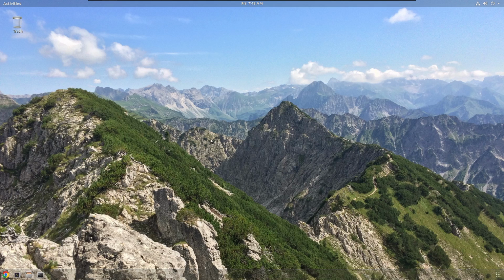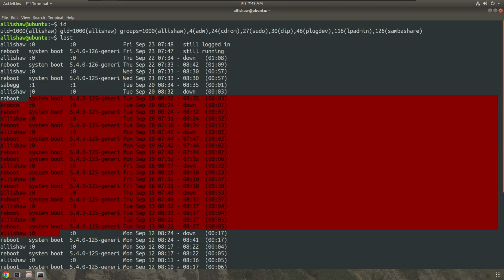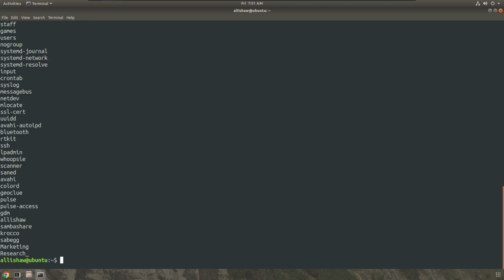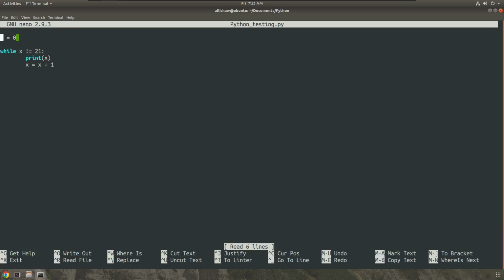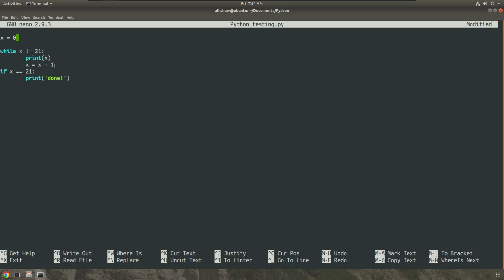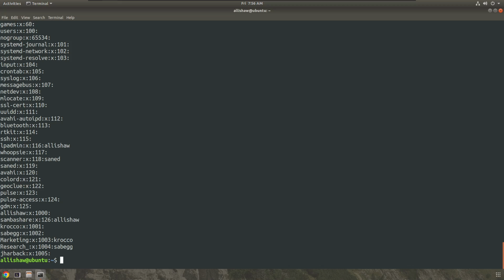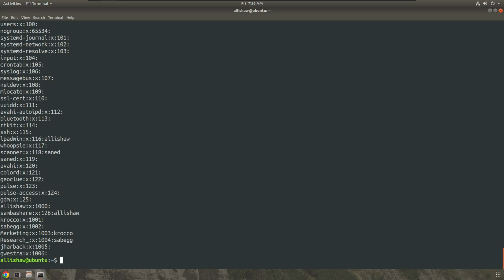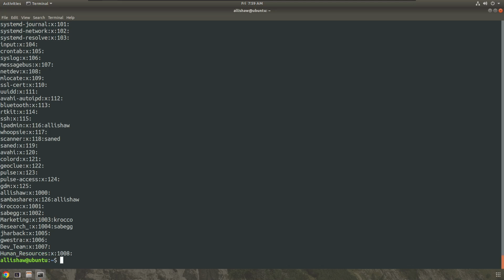How to make and add users to groups in the Linux Terminal